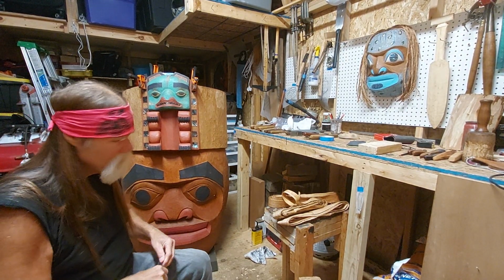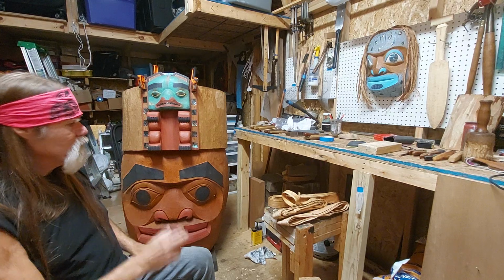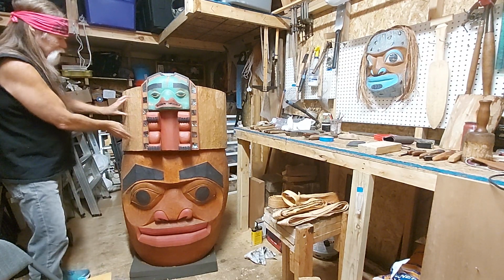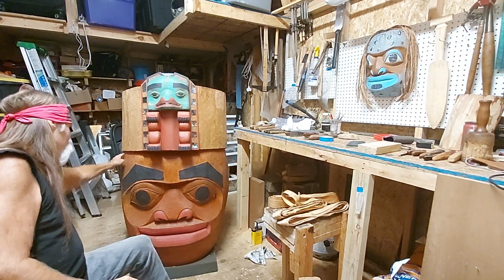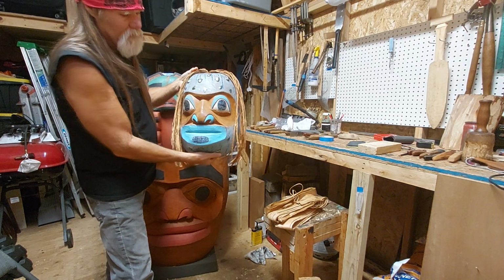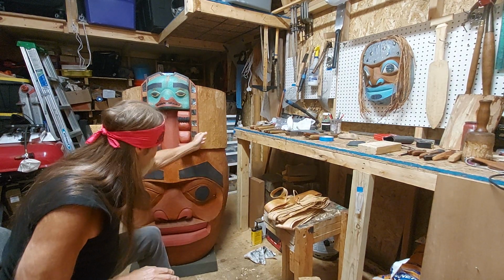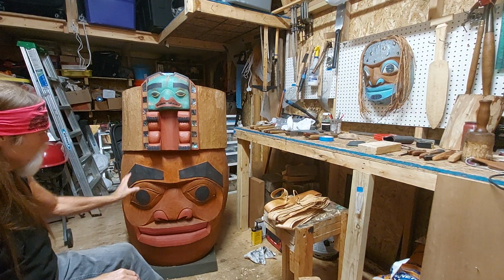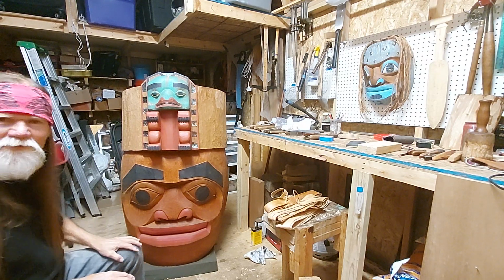Large Tlingit Mask Is Calling Me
In this video: I went into the shop this morning with the idea to bring the Large Tlingit Mask out and temporarily screw the Frontlet to the mask. The Frontlet is the Bear piece on the forehead. This is how it'll look when it gets attached permanently. I have some inner cedar bark that'll be pounded into cedar bark hair. I need a few more bundles, but it's going to look good!
I brought this mask out because it's been waiting for me to get back home from a long season. Wipe the dust off apply some tung oil and it all adds up to a whole lot of inspiriation !!! Like having the Ancestors around as well. Native Ameican Mask.